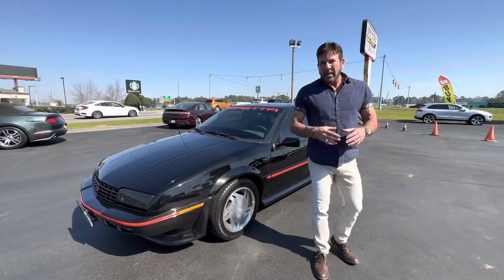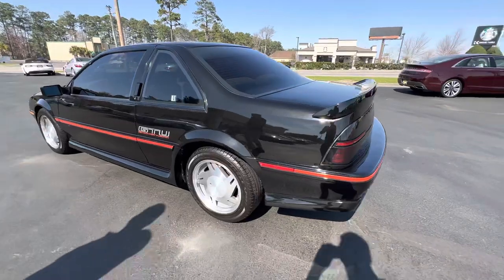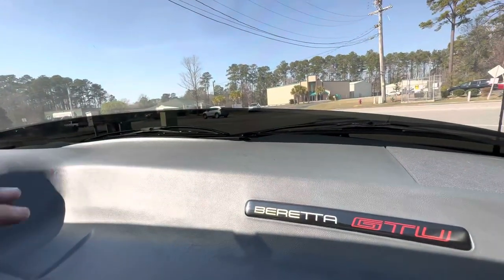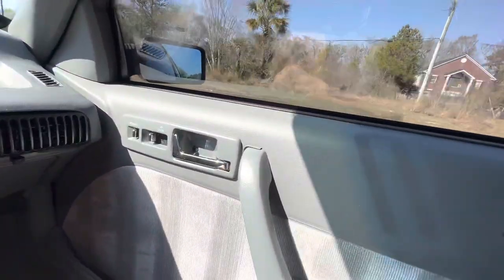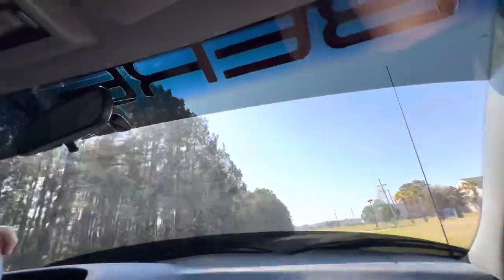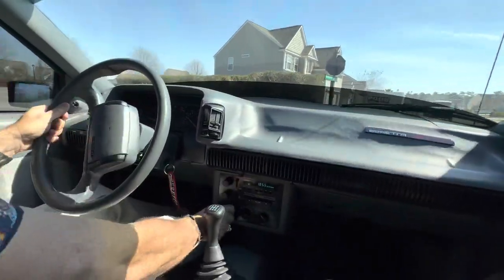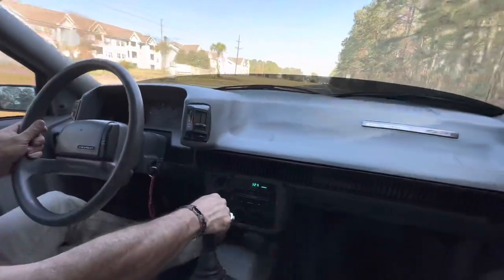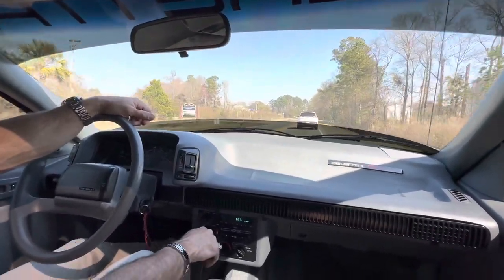1989 Chevy Beretta GTU! 5-SPEED! 18,000 ORIGINAL MILES!! Fast and Fun!!